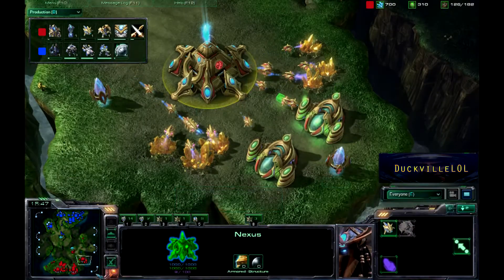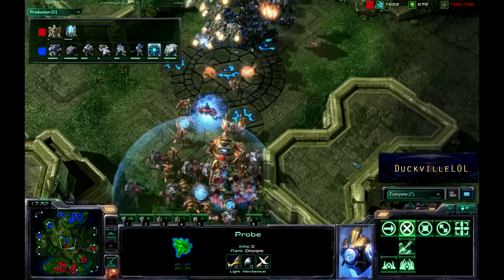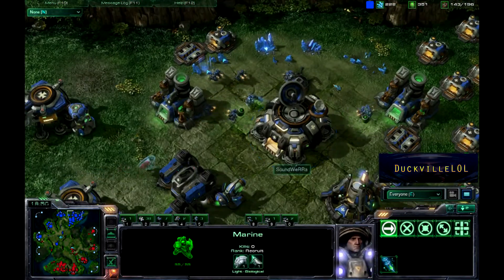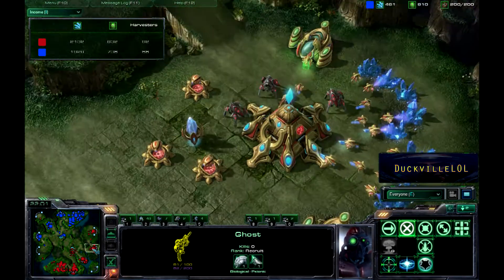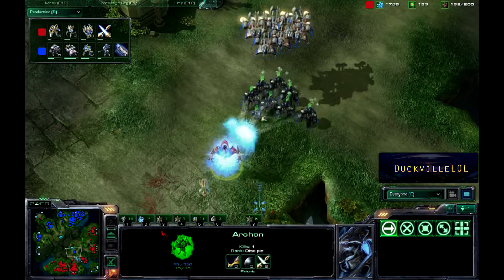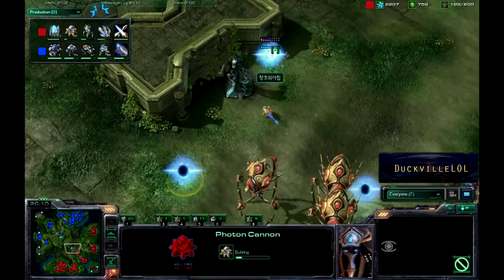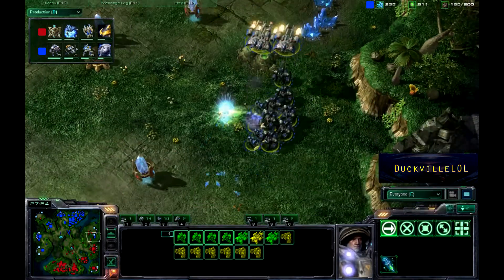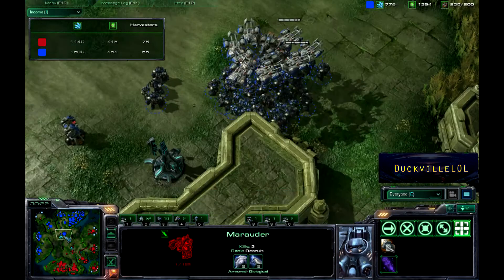SoundWeRRa vs 창조의아침 Part 2/3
Check me out on twitter: @DUCKVILLELOL - SC2 related news, topics and thoughts! Also to keep in touch, check out the Facebook

SoundWeRRa(Blue Terran @ 12) vs 창조의아침(Red Protoss @ 6) on Lost Temple

Bit of a longer game here guys, but make sure you watch every second of it because there is a lot of back and forth, and some fantastic micro going on! Some awesome drops, some huge battles, you name it, this has it!

Think your replay is better? Send it through and I'll try and get it casted for you!